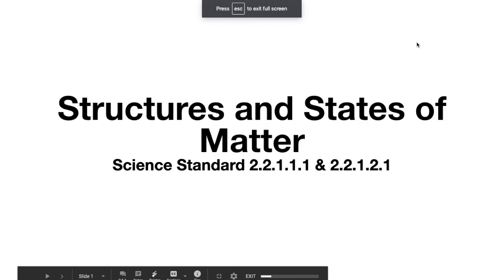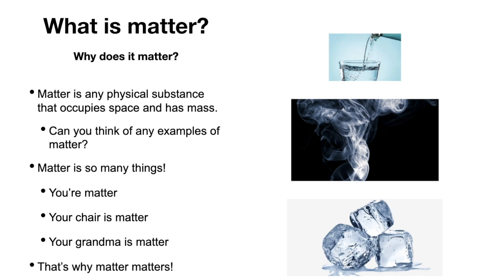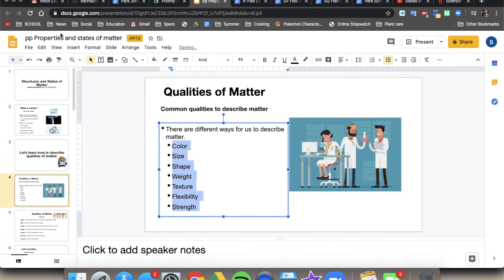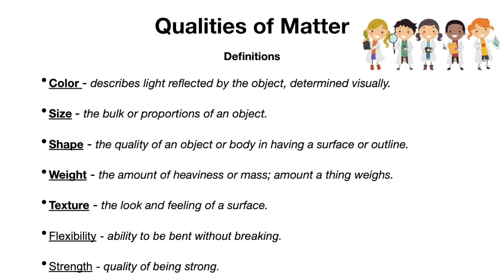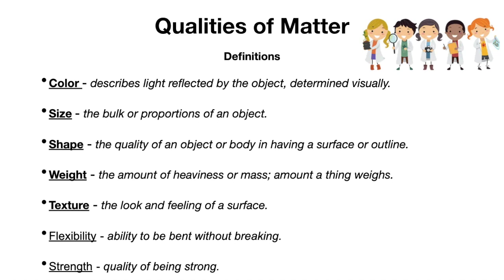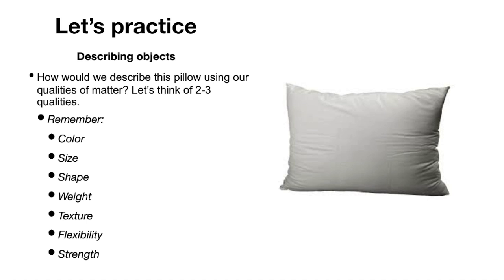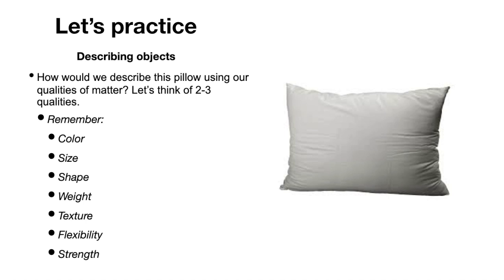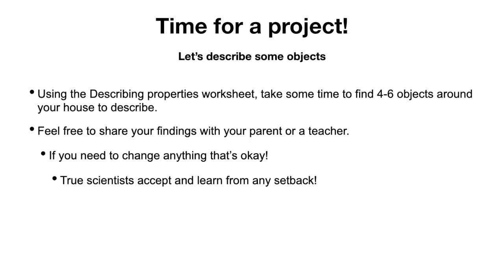Properties of matter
This video is about Properties of matter